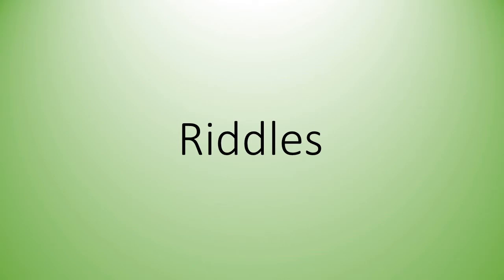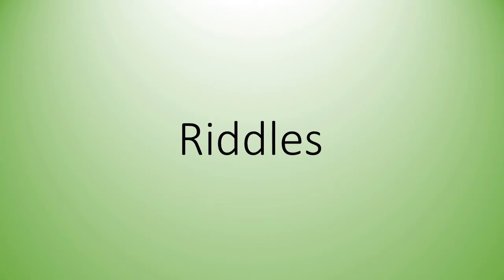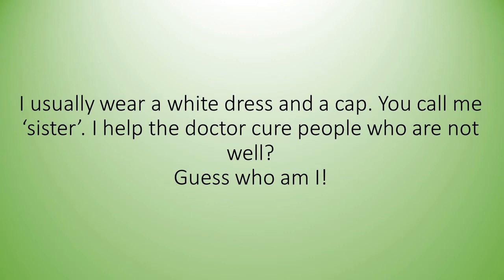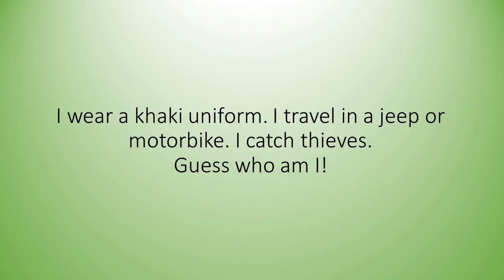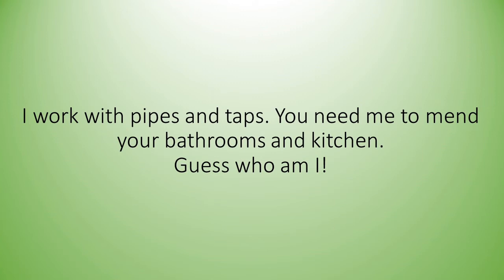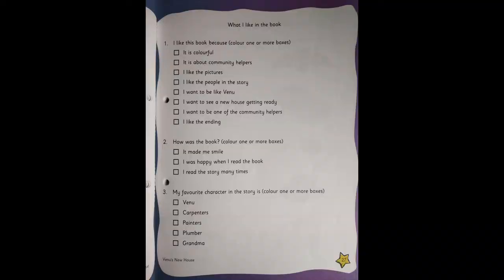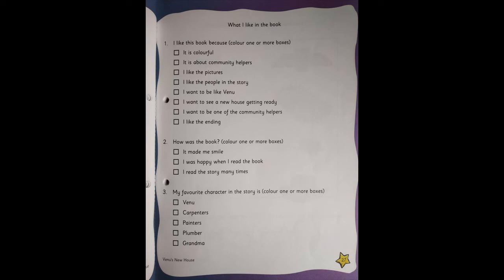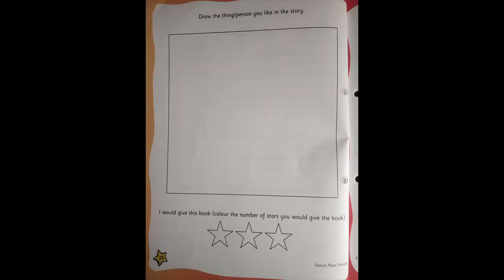The Orbis School - English - Jr KG - Riddles and Book Review